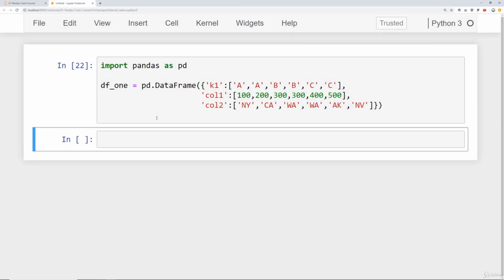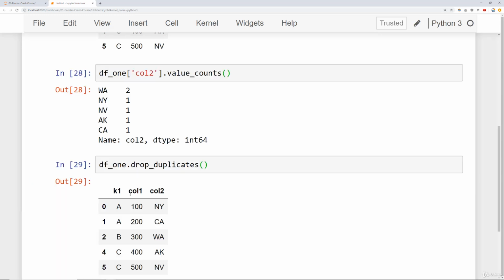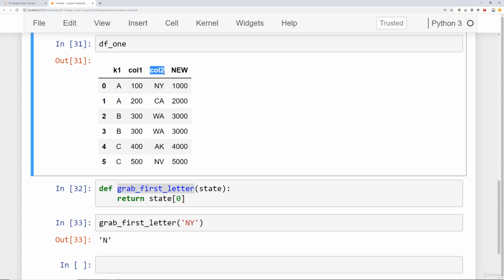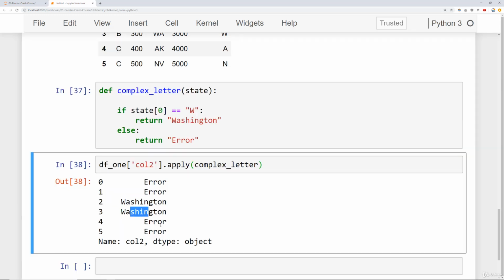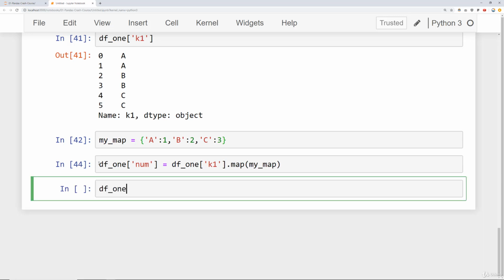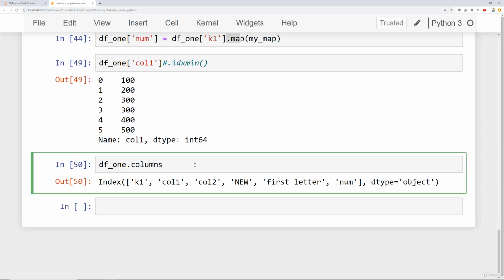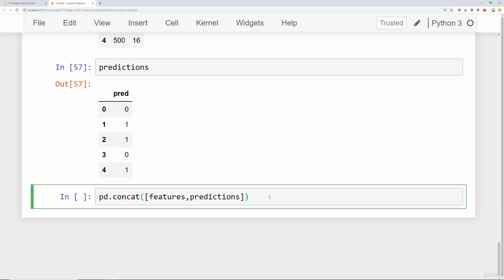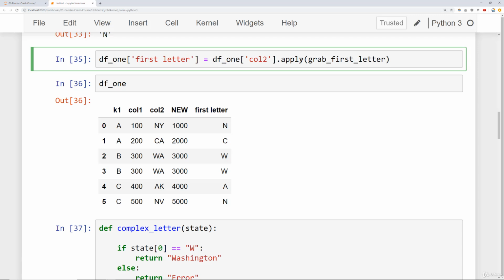13. Pandas Operations